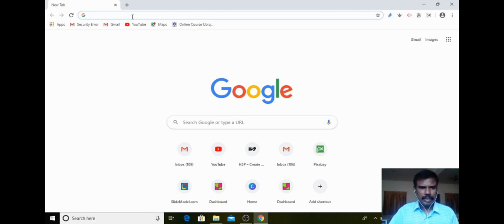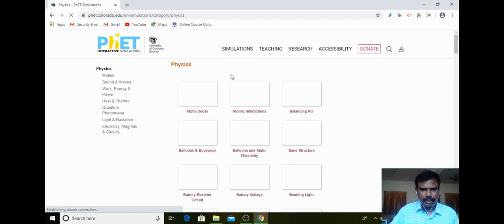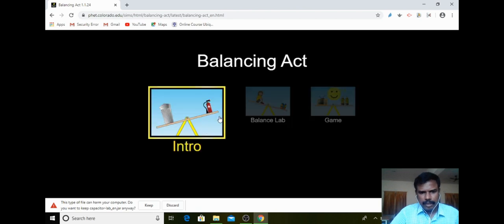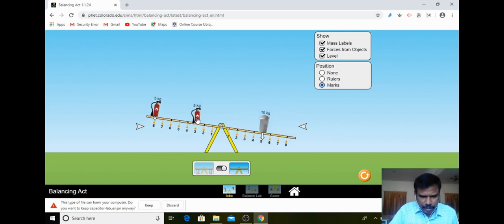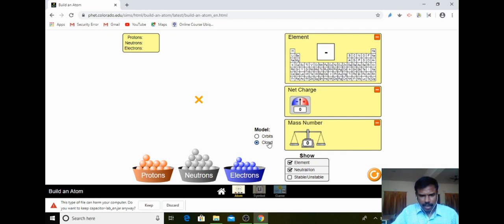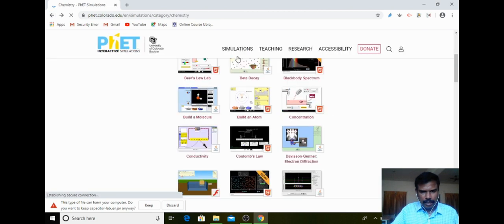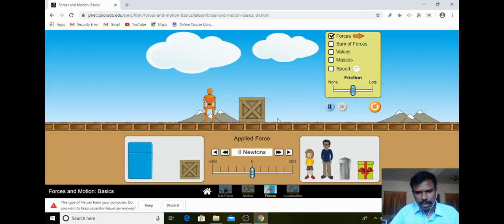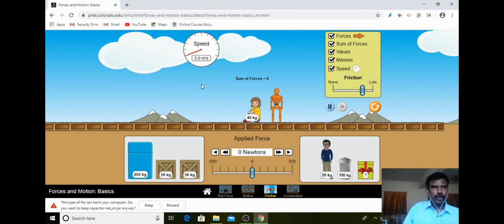Creation of Simulative E-Content using PhET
Teaching Materials using PhET